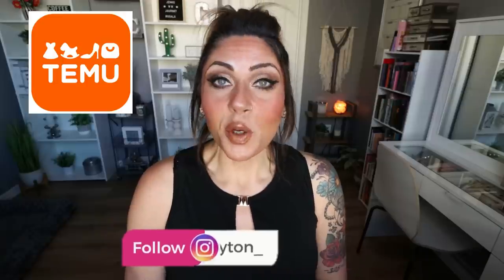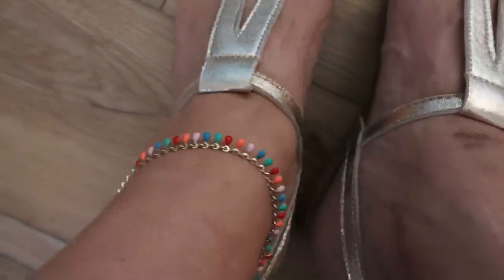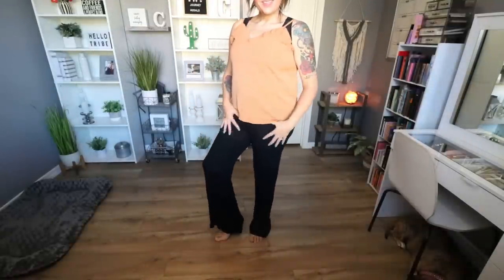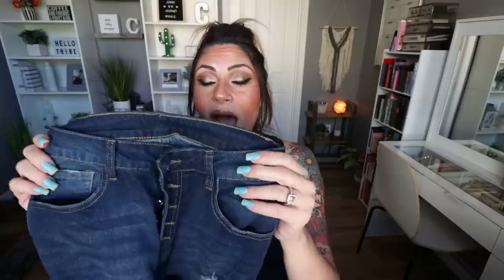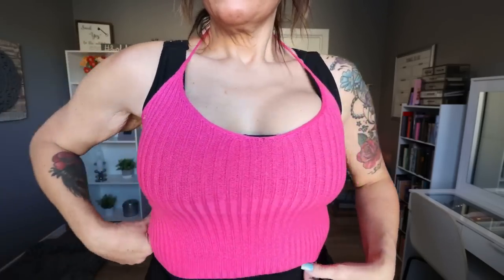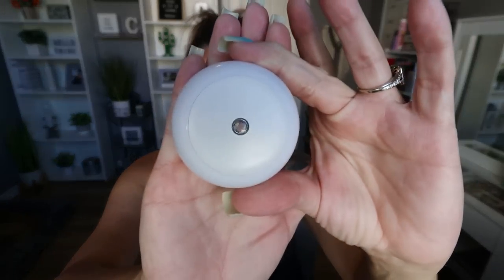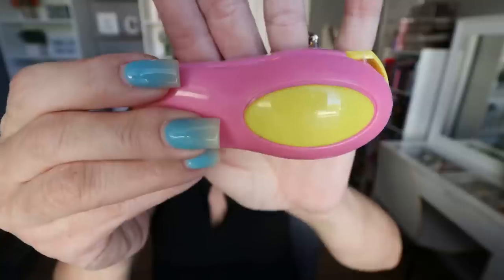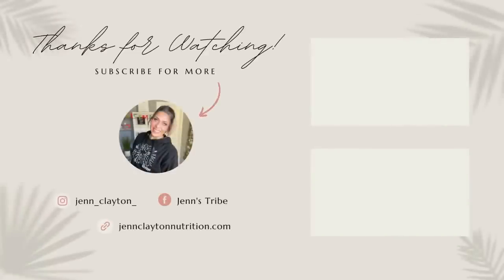HUGE TEMU SUMMER TRY ON HAUL & REVIEW - IS IT WORTH YOUR MONEY?? - WEIGHT WATCHERS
I am SO excited about this HUGE Temu Summer haul!! We had some wins. we had some fails.

👒 Or search my code【pick4475】on Temu App to claim  (for all customers)

LINKS TO ALL ITEMS MENTIONED IN THIS VIDEO:

1pc LED White Night Light Dusk To Dawn Sensor $1.49💰
Rhinestone Crystal Long Slim Beak Duckbill Alligator Clip $0.79💰
ICTIVE Crew Neck Mesh Backless Yoga Tank Top $8.49💰

$30 OFF!!

🎉NUTRITION CHANNEL!!!